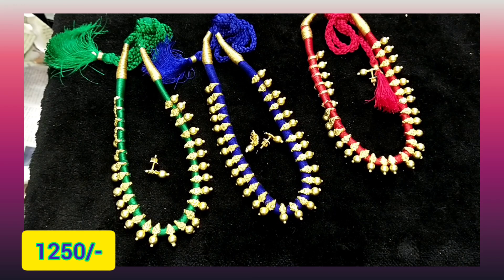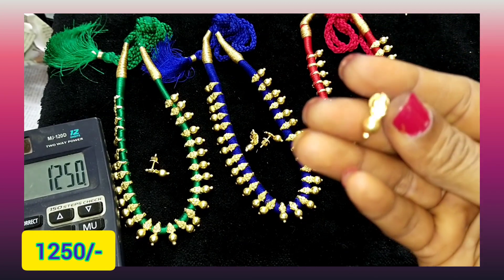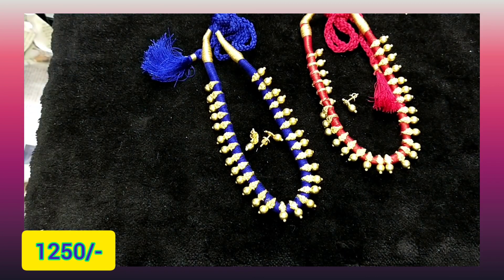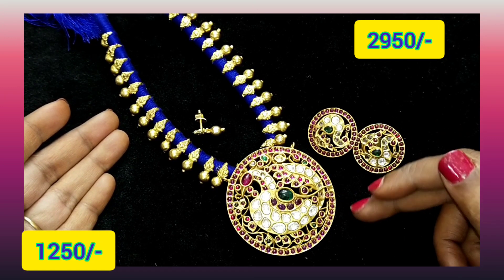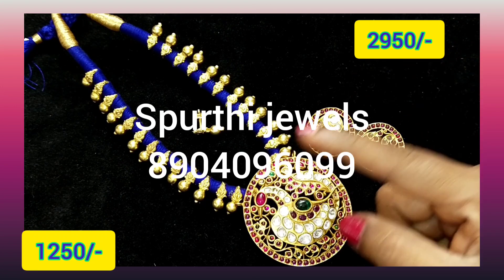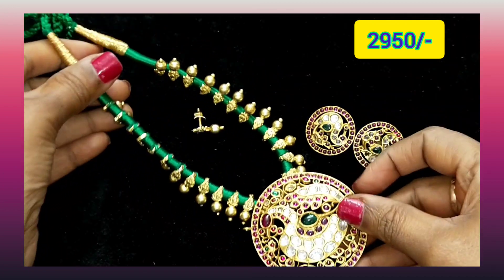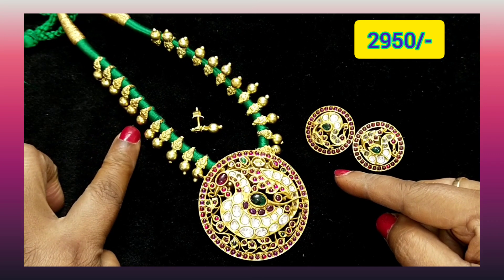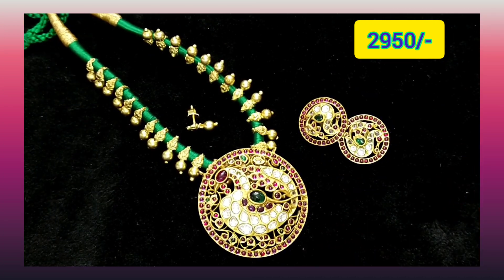ALERT NEW STOCK 😘😘